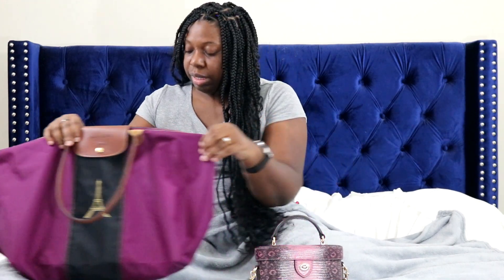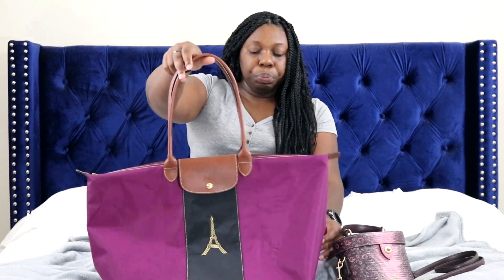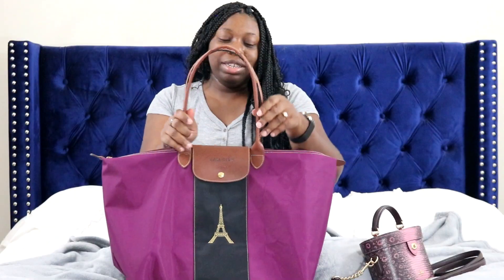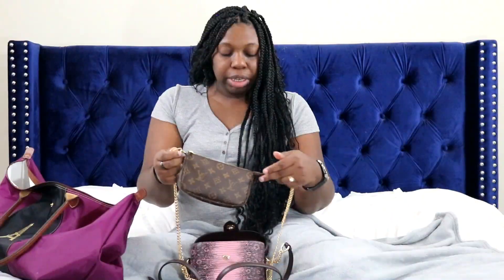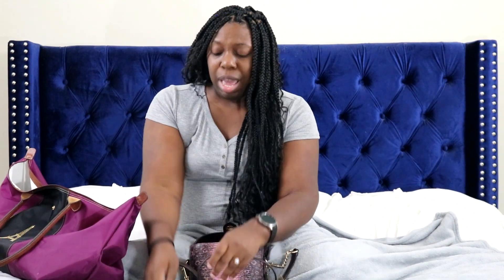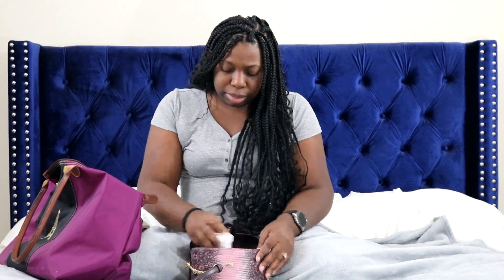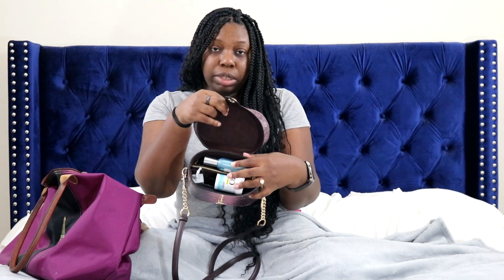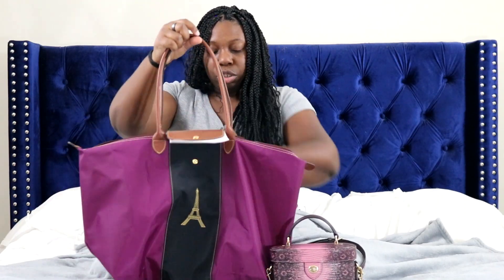What's In My Bag! Custom Longchamp Reveal! Birthday Haul! Coach Kay Crossbody WIMB/What Fits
Showing what I got for my birthday (Longchamp le pliage travel bag and Coach Kay crossbody) and what fits in the Coach Kay Crossbody.

Pochette chain

I am a participant in the Amazon Services LLC Associates Program, an affiliate advertising program designed to provide a means for sites to earn advertising fees by advertising and linking to amazon.com. I also use other affiliate links.